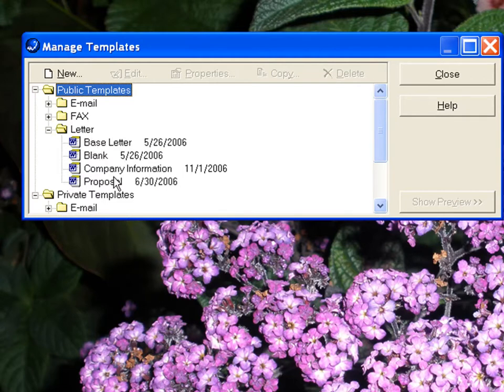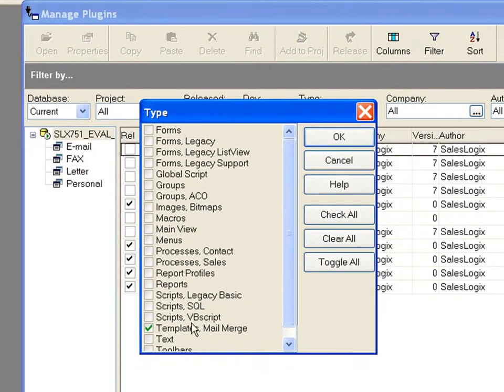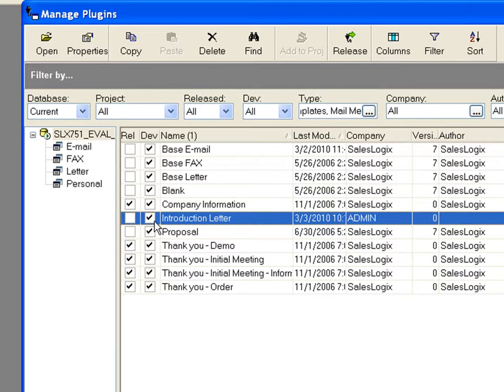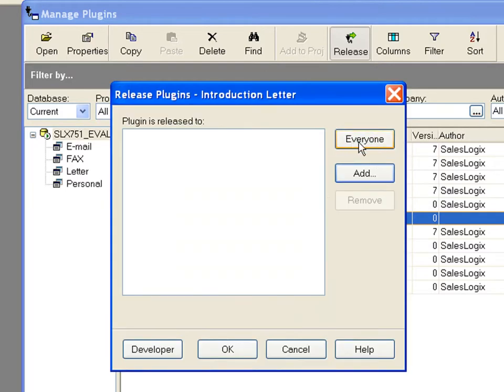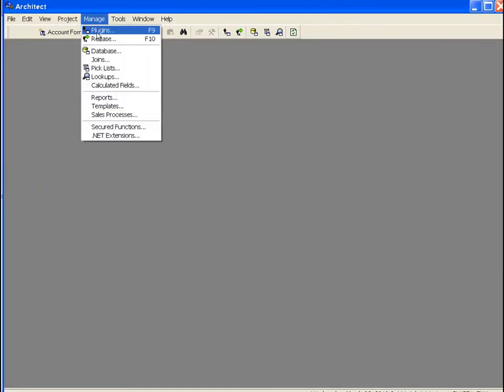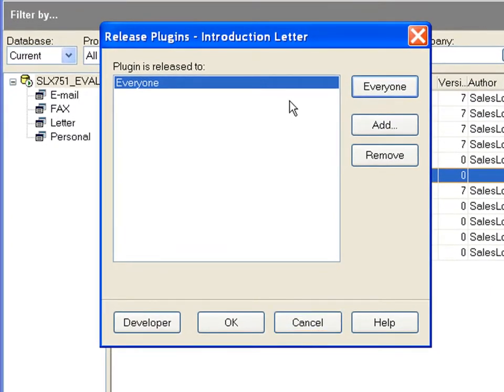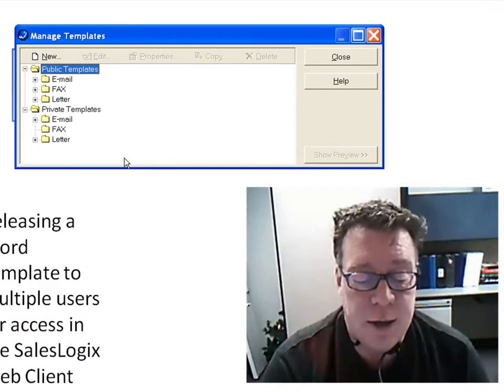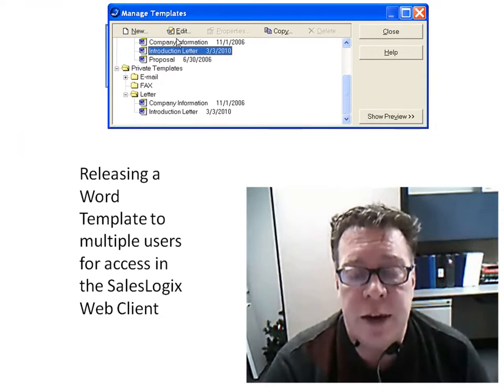Releasing a Word Template for Users in SalesLogix Cloud / Web Client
In this short SalesLogix Training webinar the user will learn to release Word Templates to multiple users, depts, or teams in SalesLogix Cloud.